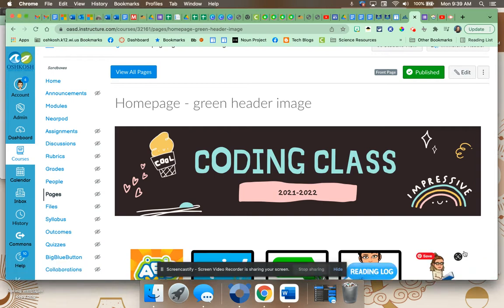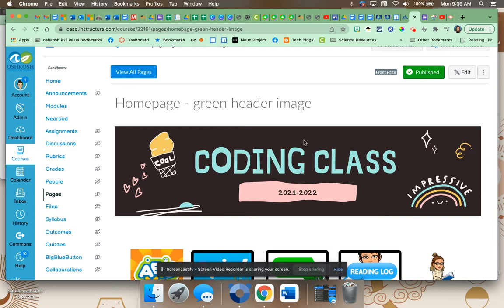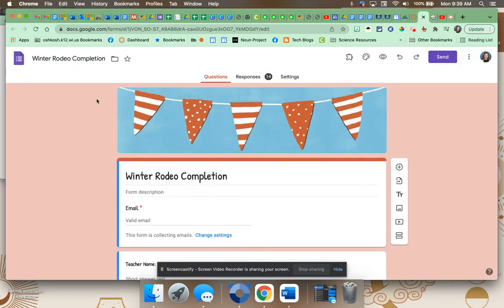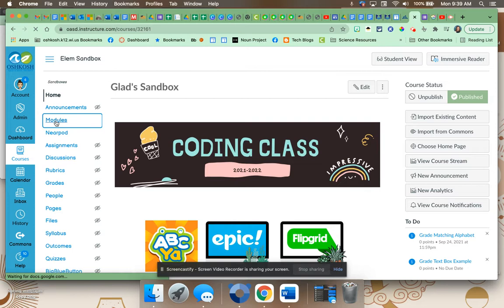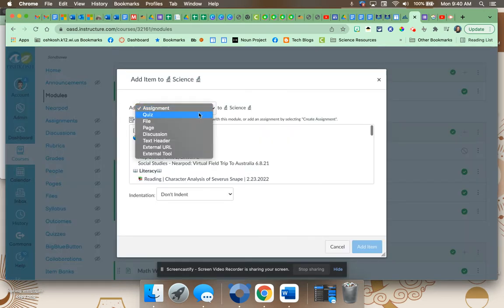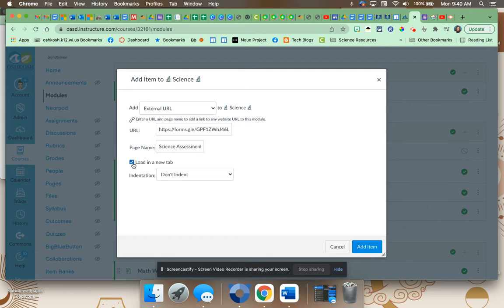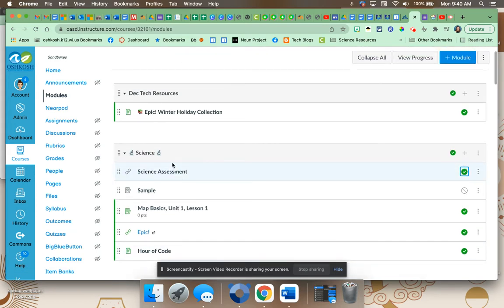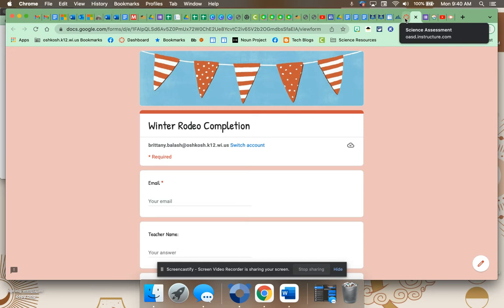Adding a Google Form to Canvas